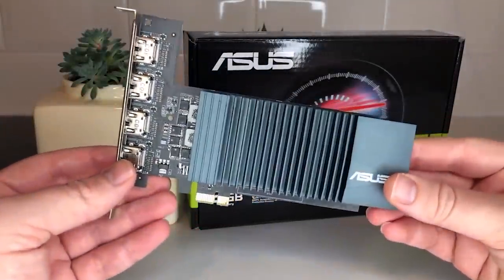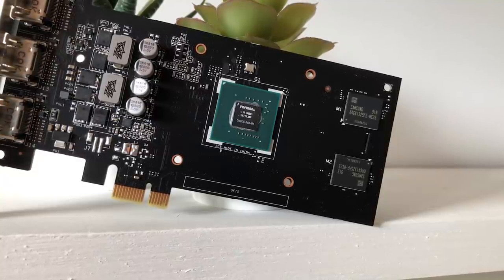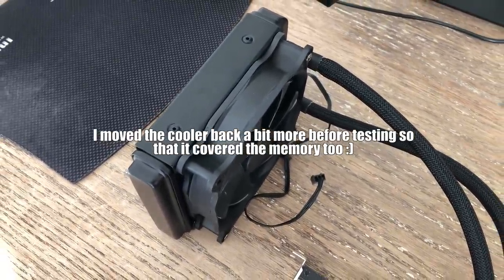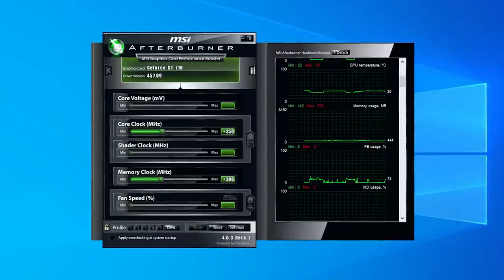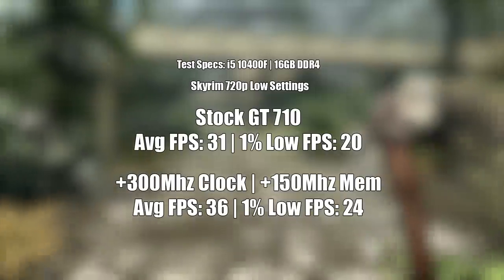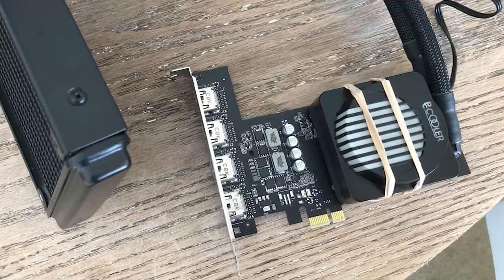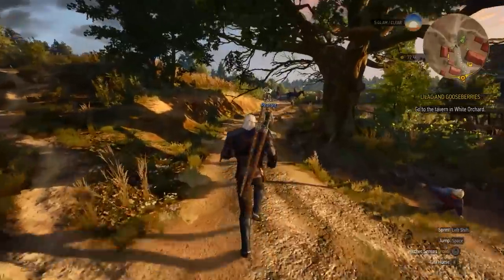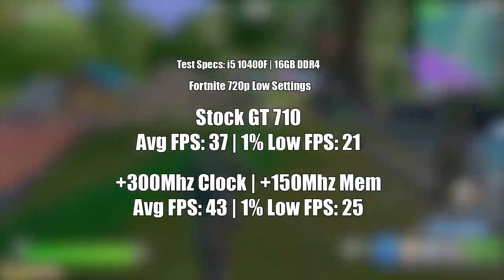Liquid Cooling the GT 710 - A Terrible DIY Solution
Today I slapped my cheap CPU cooler on top of the new GT 710 to see whether we could improve the speeds and temperatures of this entry level GPU.